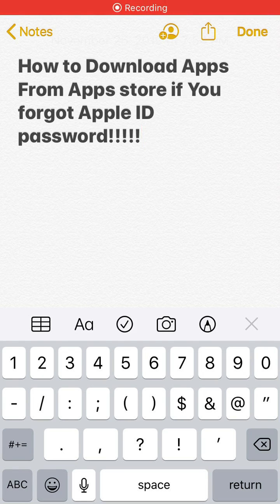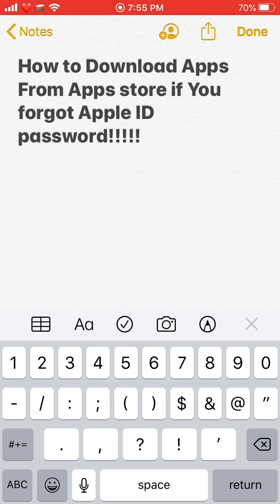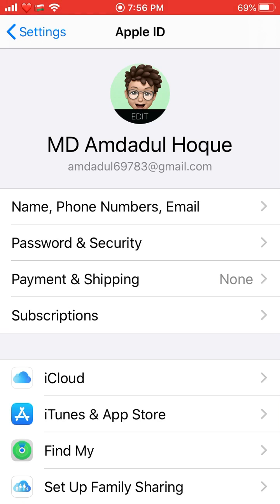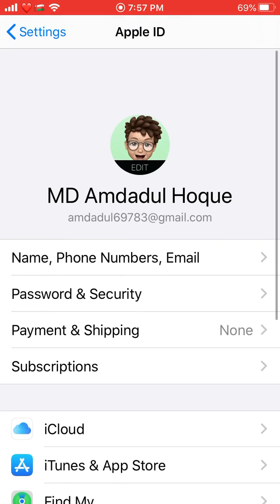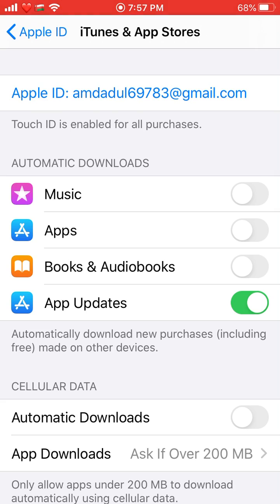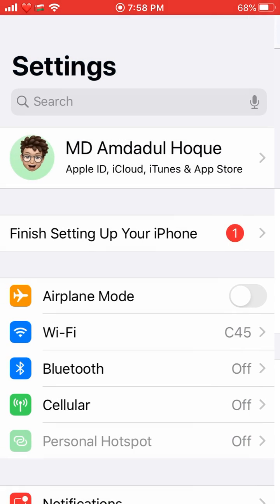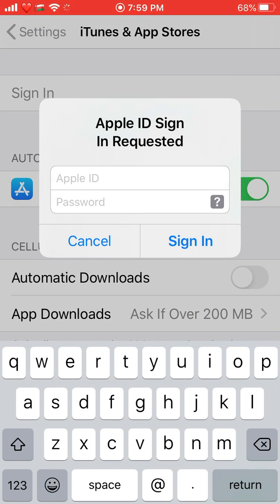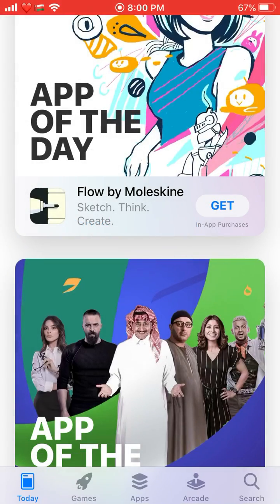Forgot Apple ID Password? This is for you !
If you forgot your Apple id password and cannot download apps from Apps store then Follow this video.